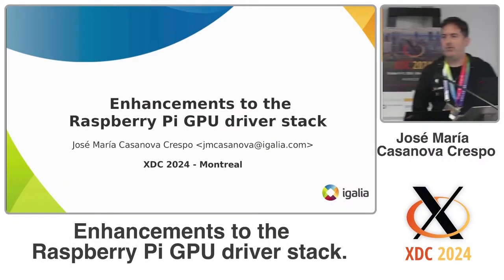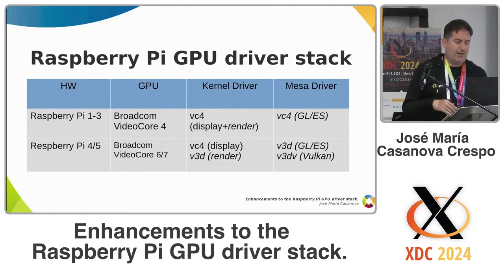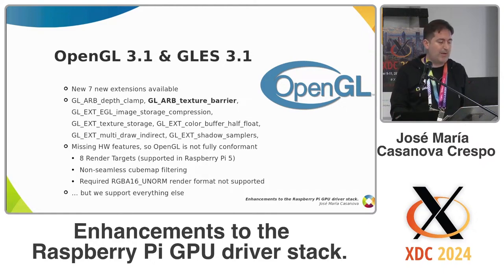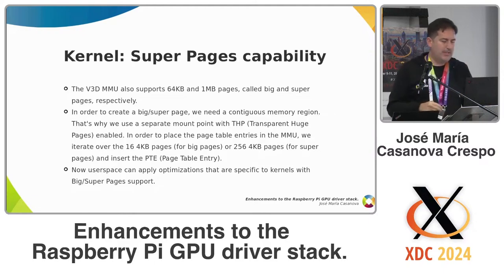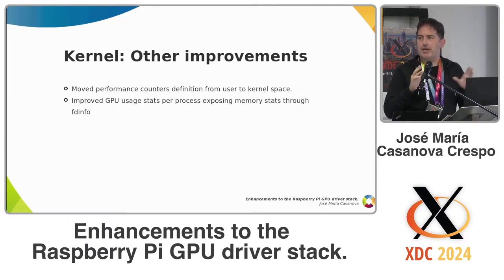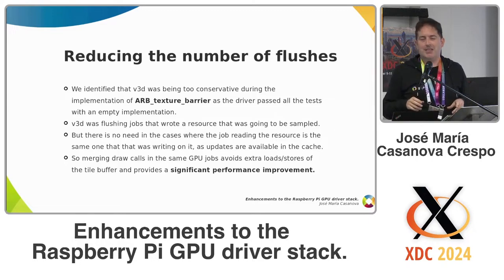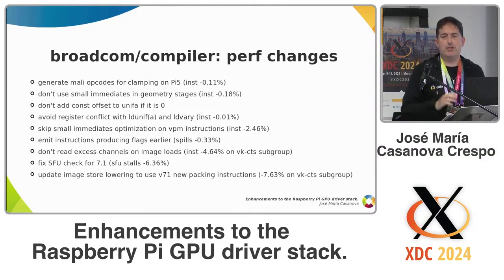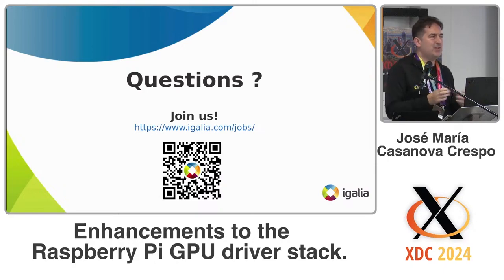XDC 2024 | Enhancements to the Raspberry Pi GPU driver stack - José María Casanova Crespo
In 2023, the Raspberry Pi GPU driver team focused on enabling OpenGL 3.1 (v3d) and Vulkan 1.2 (v3dv) on the Raspberry Pi 5, which launched in October 2023.

It's been one year since the Raspberry Pi 5 hit the market. During this time, we have been working on getting Vulkan 1.3 conformance, improving subgroups support and implementing a number of additional features and performance optimizations on both the kernel and user space drivers.

During the talk we will analyze the different strategies we have followed to improve the GPU driver stack, allowing us to make better use of memory resources, reduce memory bandwidth, emit better code for shaders and more. We will also break down how some of these changes helped improve performance of specific samples and benchmarks.